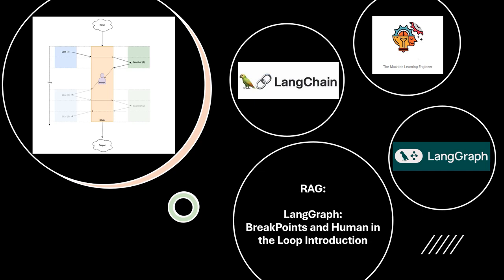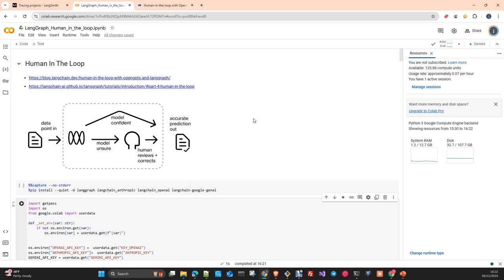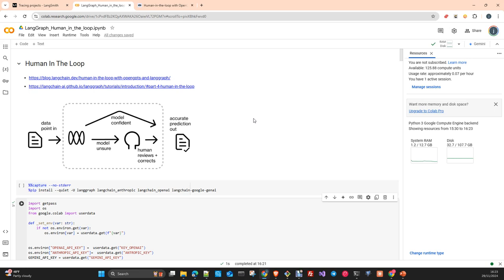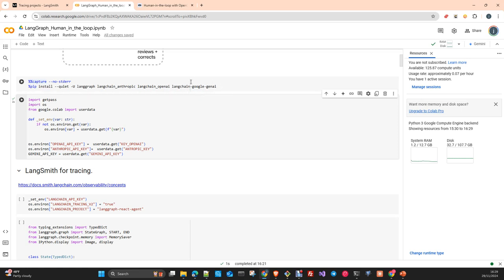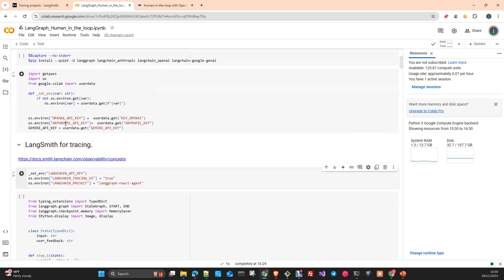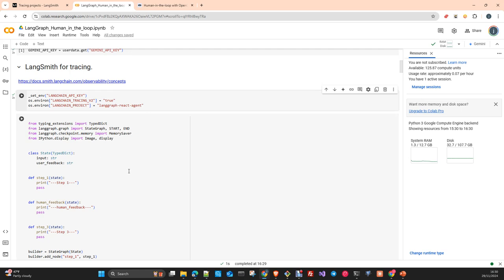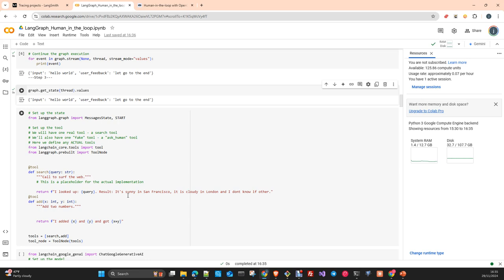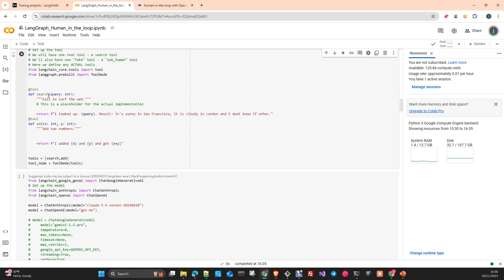RAG: LangGraph. BreakPoints & Human in the Loop. Introduce user feedback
In this video we are going to see how to use breakpoints and how to enter the user's imput in the graph flow in LangGraph